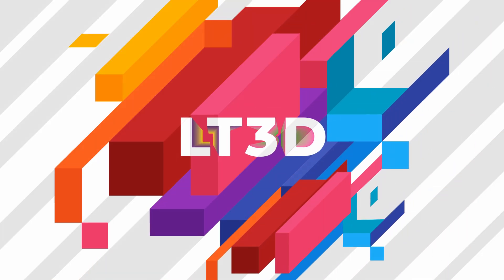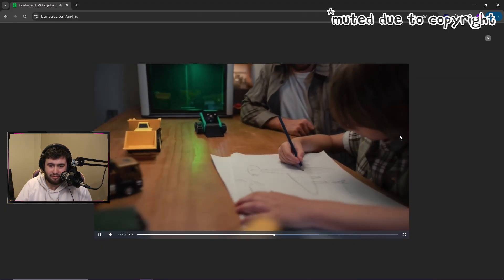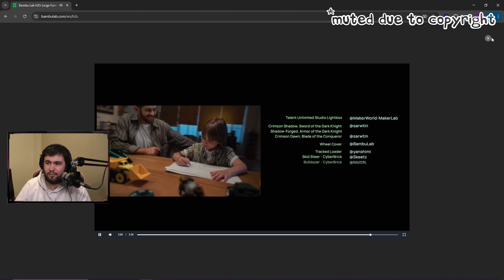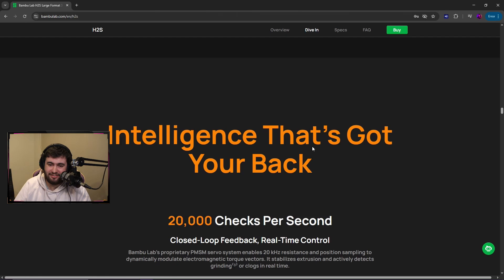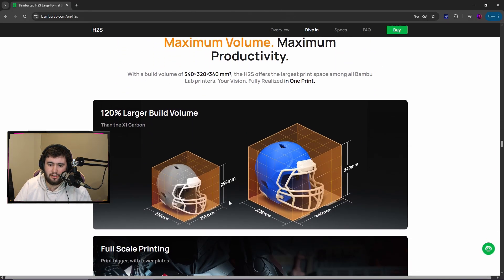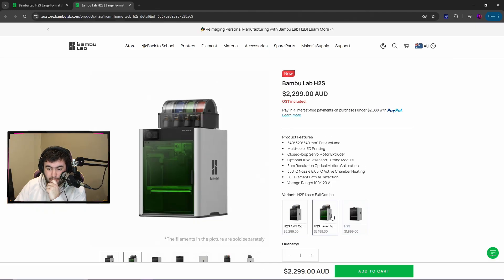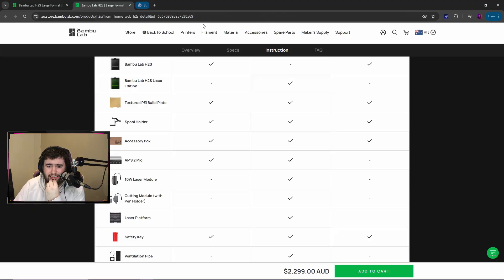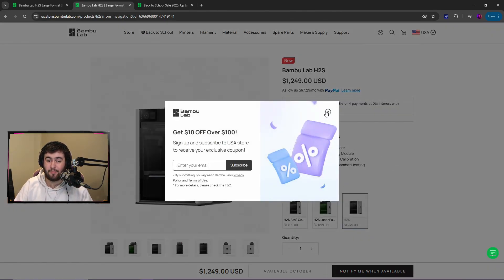*NEW* Bambu Lab H2S - The Bigger X1 Carbon!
Today is the day, the day Bambu Lab gave customers what they wanted. a bigger X1 Carbon. Let's take a look at the specs and pricing.